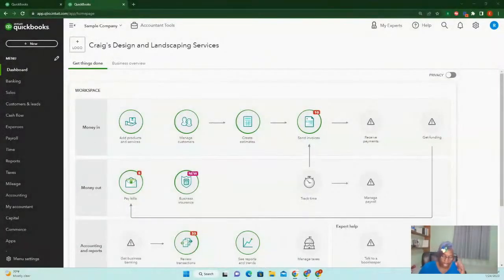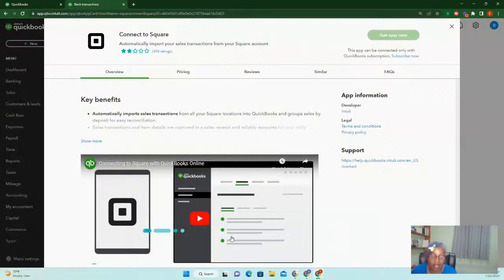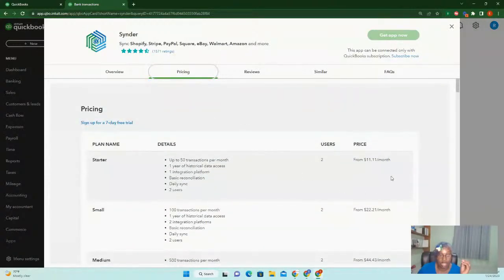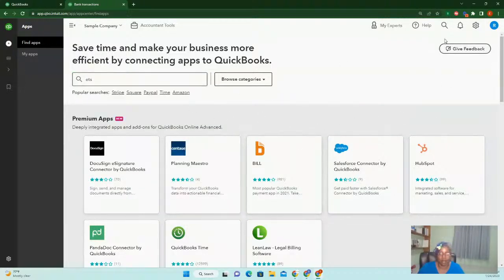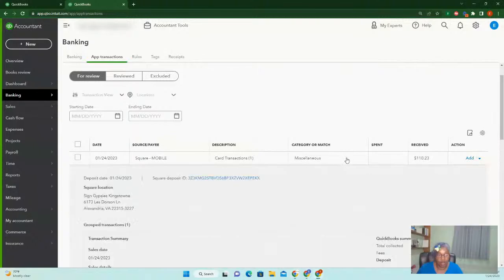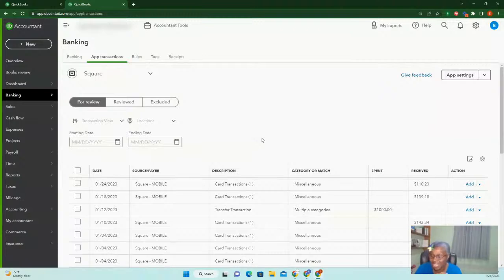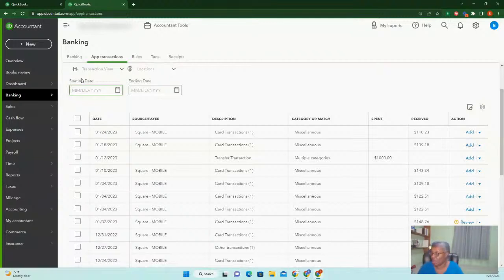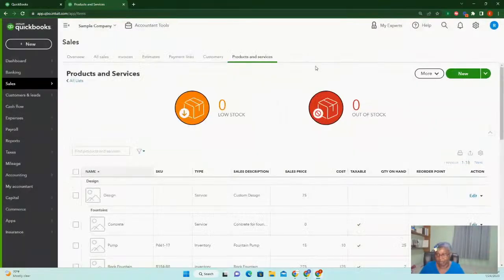QuickBooks Online Live Demo- How to integrate third party payment processor with QuickBooks Online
How to integrate third party payment processor with QuickBooks Online